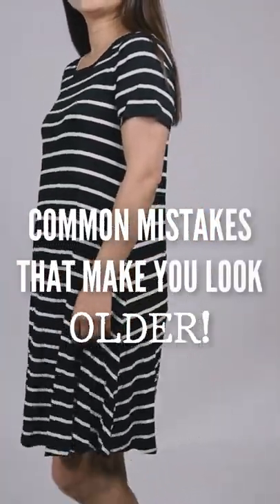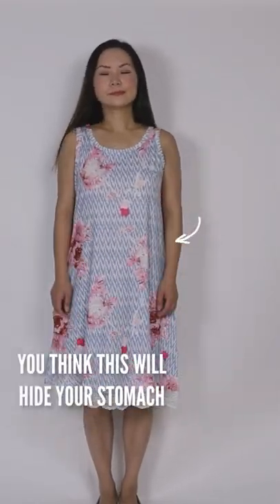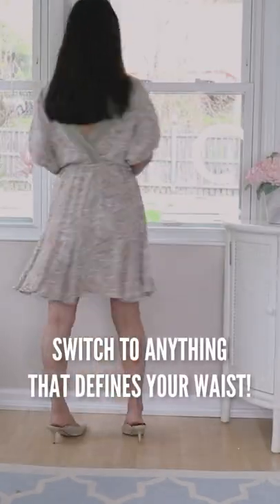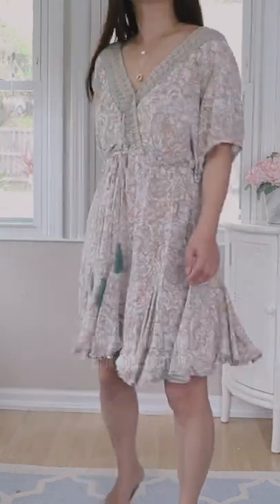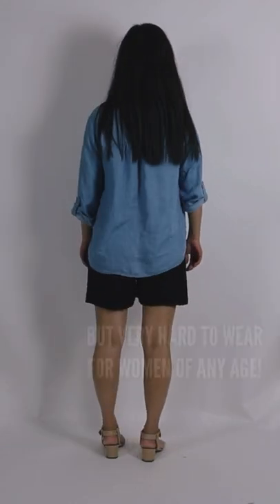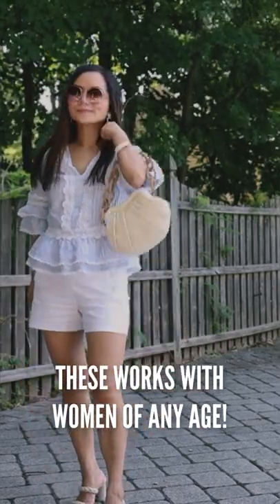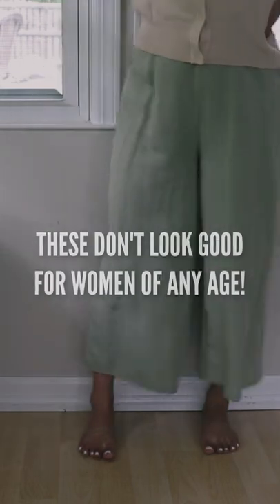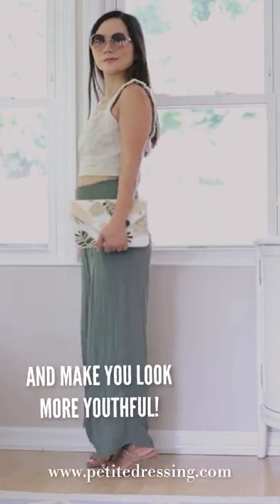Common mistakes that make you look OLDER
Here's a few things you should avoid 😱